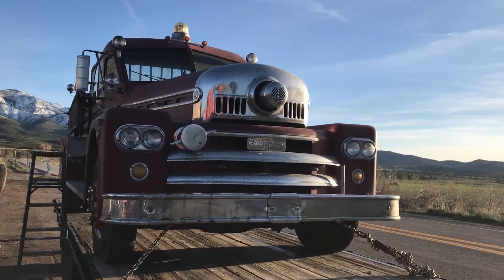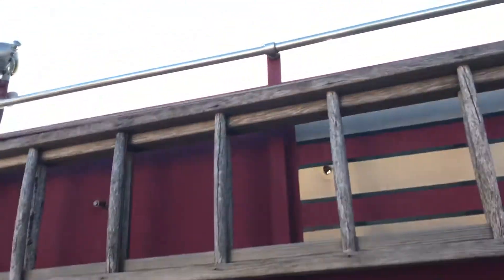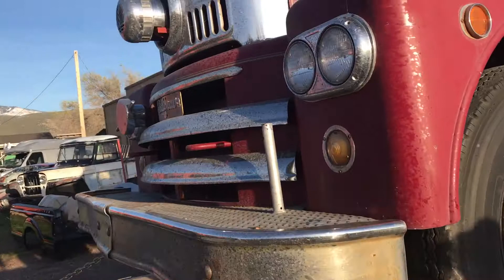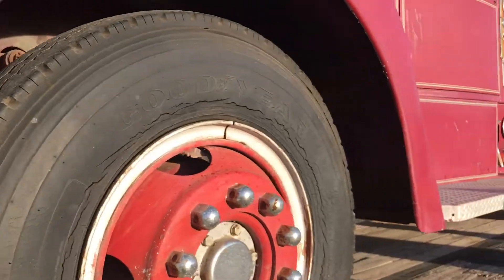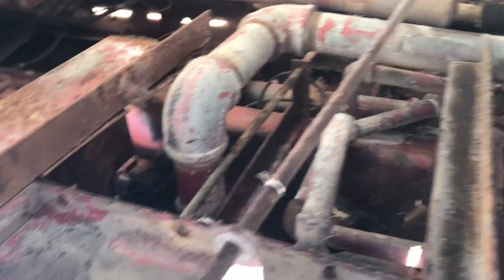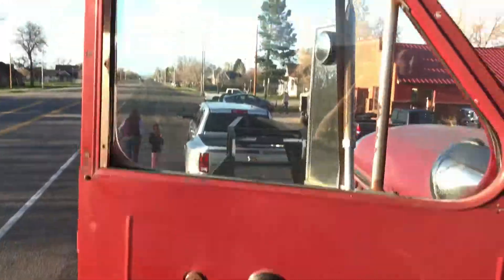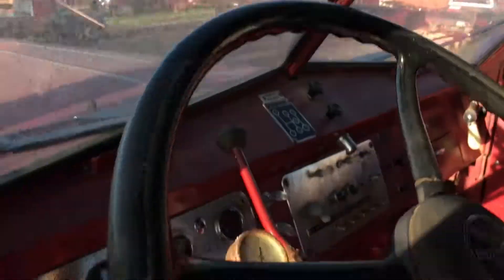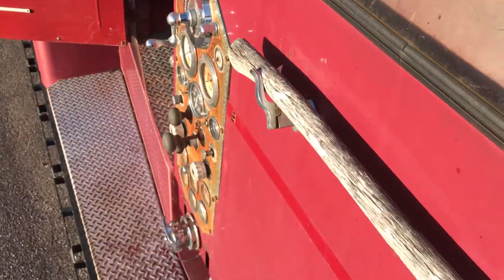1966 seagrave fire truck